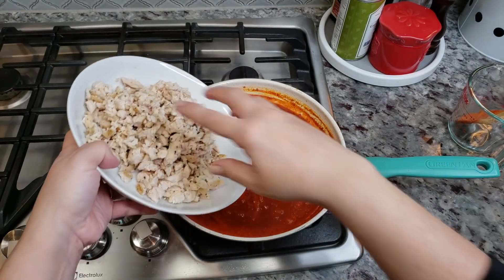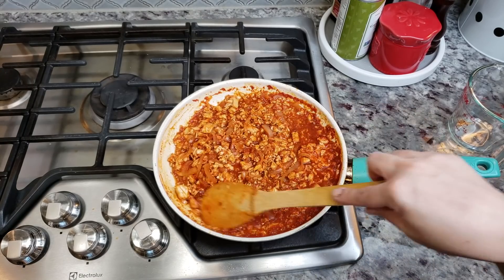Easy Chicken Tinga Recipe | Mexican Style Spicy Chicken Recipe | Tinga De Pollo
Today I am making an easy recipe for tinga de pollo. This is a spicy shredded stewed chicken, that is great for tacos, tostadas or even quesadillas, which is what I like to do. This makes a great filling and the spice level is adjustable to your preference.

INGREDIENTS
1 lb boneless skinless chicken breast
2 Tbsp cooking oil of choice
1 tsp lemon pepper
1 tsp season all seasoning salt
1 tsp garlic powder
1 tsp onion powder
1/2 tsp dried Mexican oregano
4 dried guajillo chiles (cleaned, presoaked and softened)
2 chipotle peppers in adobo sauce
1 Tbsp adobo sauce from can of chipotle peppers
1 medium tomato (or 2 Roma tomatoes)
1 Tbsp chicken bouillon powder
1 1/2 cups water
2 cloves fresh garlic
1 small onion (thinly sliced)

Easy Recipe For Chicken Tinga
How To Make Tinga de Pollo